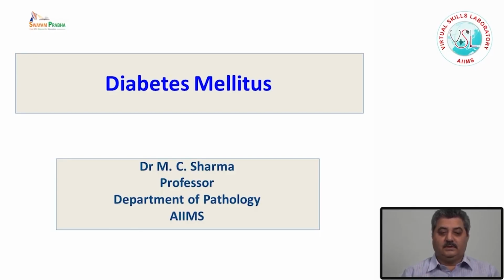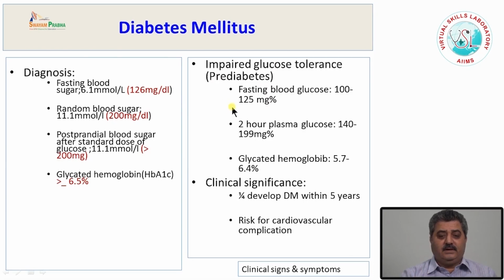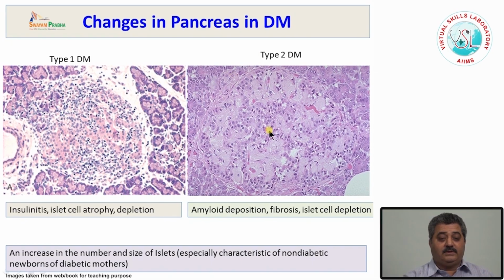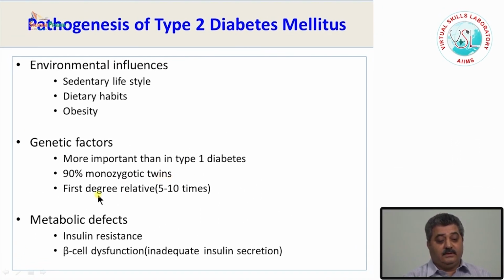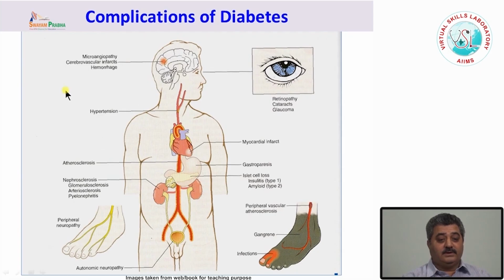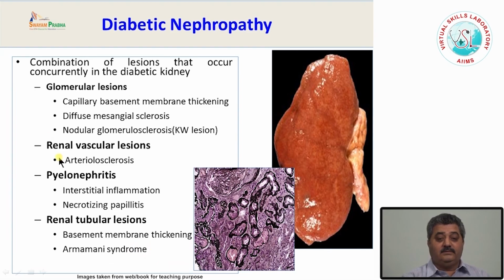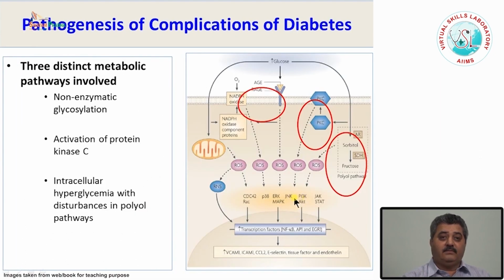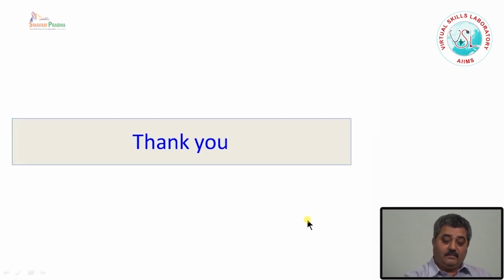diabetes mellitus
Subject : Biomedical